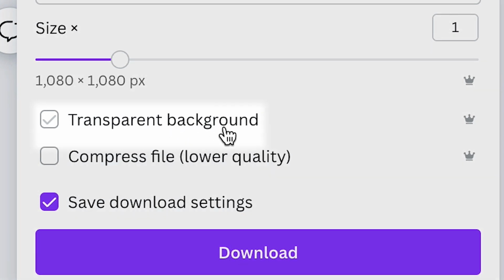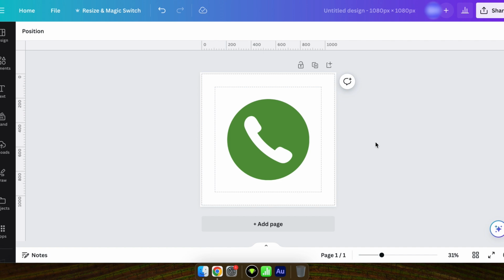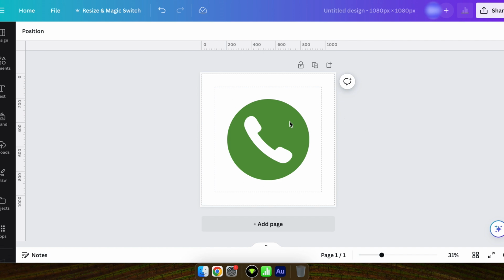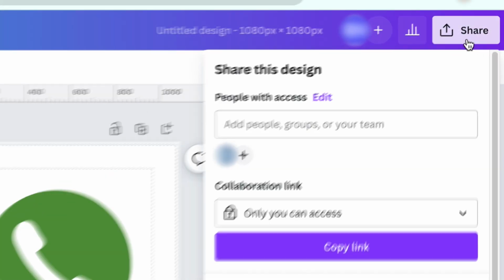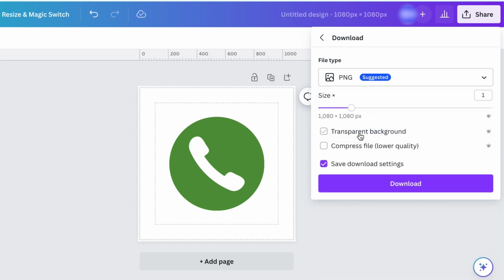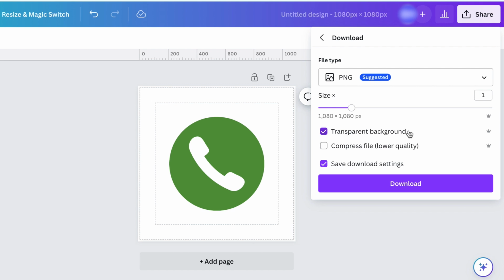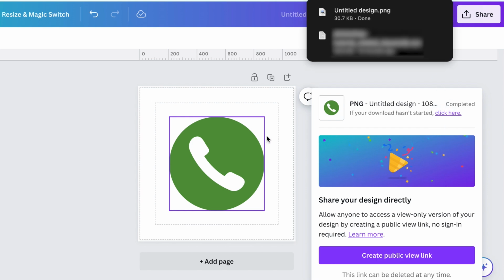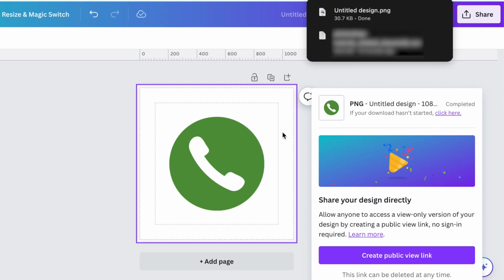How to Save Canva Projects with Transparent Backgrounds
This canva tutorial for beginners will show you how to use canva to download a project with a transparent background.

If you're looking to save a canva project as a transparent .png file, this short walkthrough will show you how!

Timestamps ▶
0:00 - Introduction
0:16 - Steps to save with a transparent background
0:45 - Downloading image from canva with transparent background